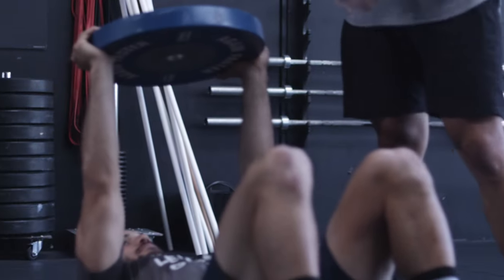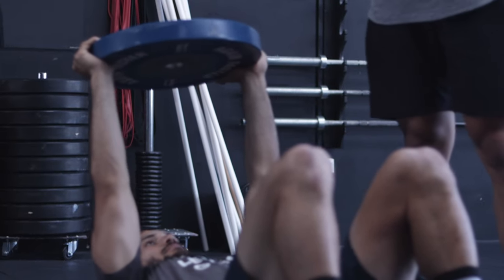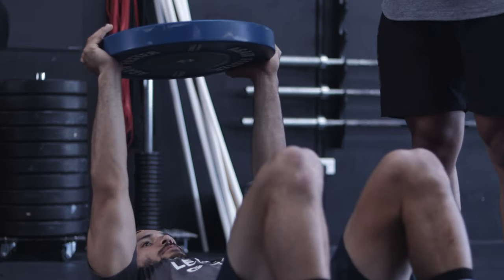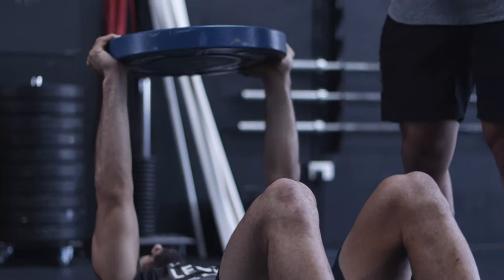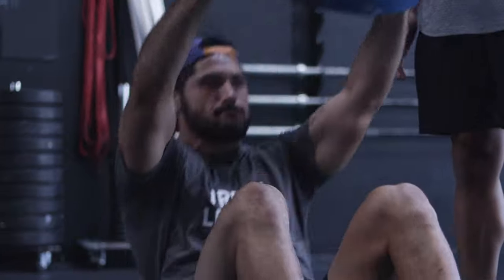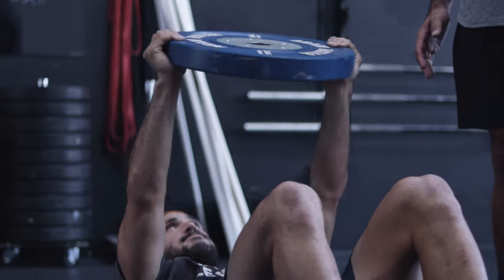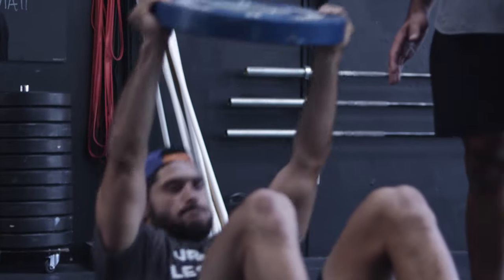How To: Plate Sit Up | RAW HQ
RAW HQ Movement Standards

Video & Podcast Shot With:
Canon 90D
Canon M50
Canon G7X Mark iii
Sigma 18-35mm F1.8
Canon 50mm F1.8
Sigma 30mm F1.4
Rode PodMic
PreSonus Audio Interface
DJI Ronin SC

Conditioning Equipment:
Assault Bike
Concept2 SkiErg
Concept2 Rower
Concept2 BikeErg